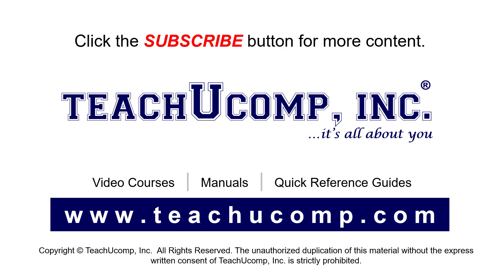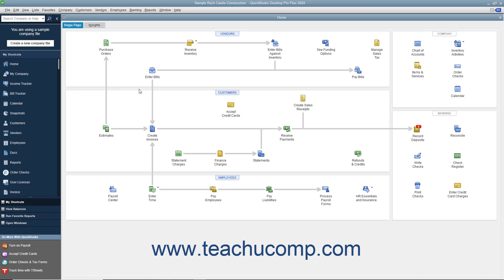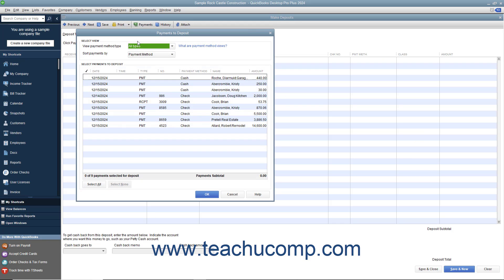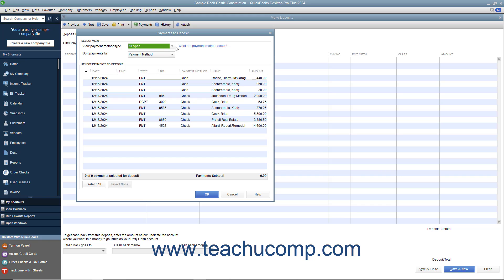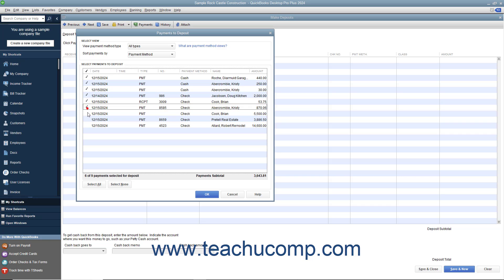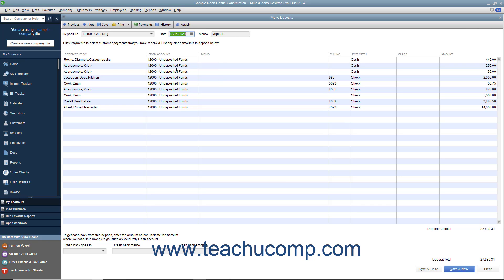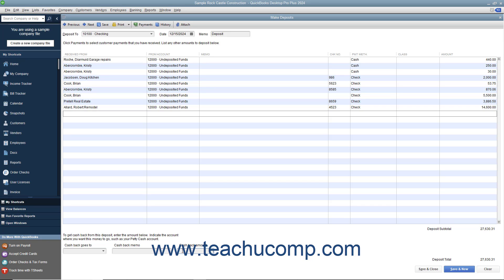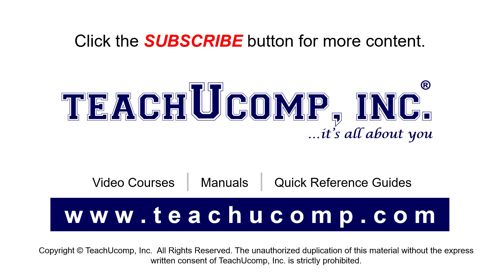How to Make Deposits in Intuit QuickBooks Desktop Pro 2024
This video shows you how to make deposits in QuickBooks 2024. This video is from our complete QuickBooks Desktop training, _Mastering QuickBooks Made Easy_ ™. *To get the full QuickBooks Desktop training, please visit:*